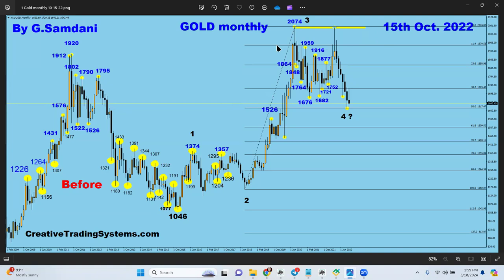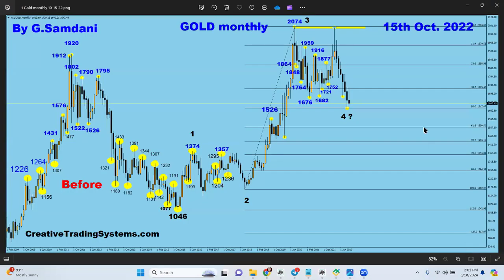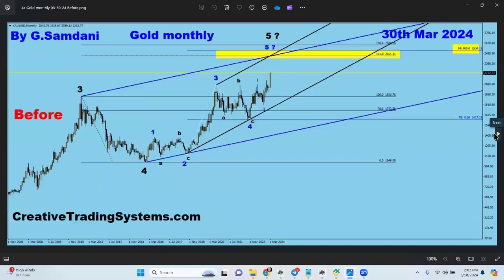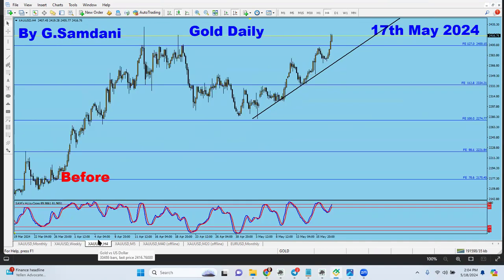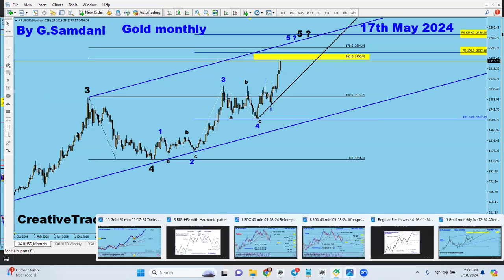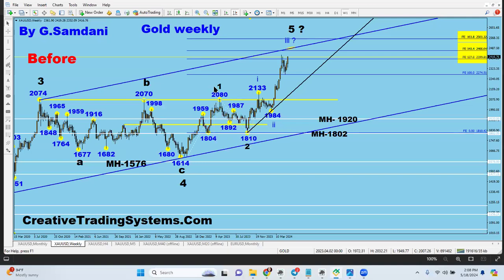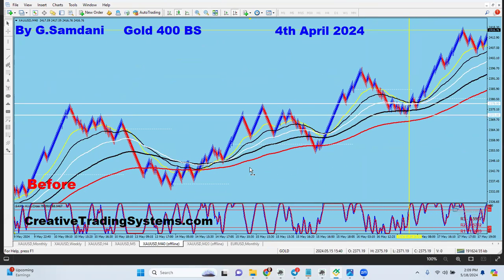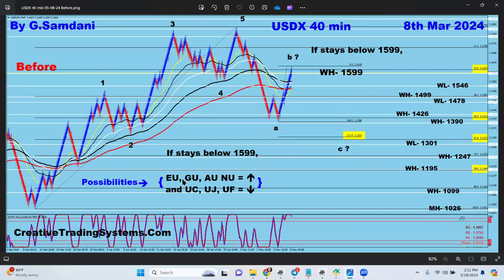Gold's Monthly and Weekly Charts Elliott Wave Analysis and Trading plan For Next Week 05-18-24